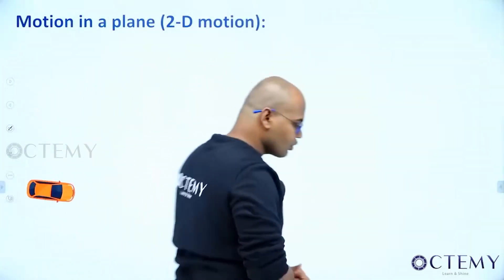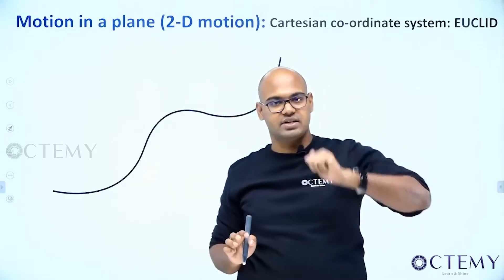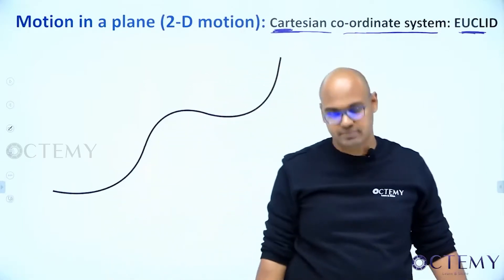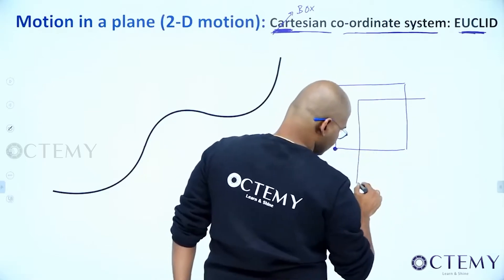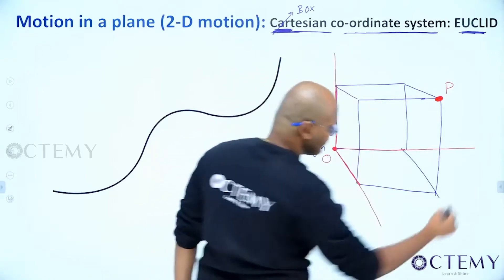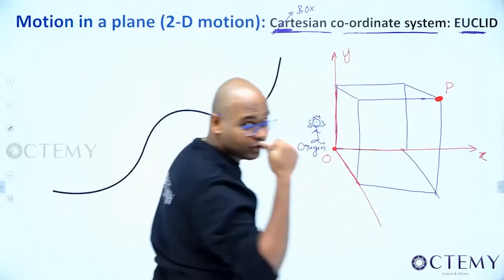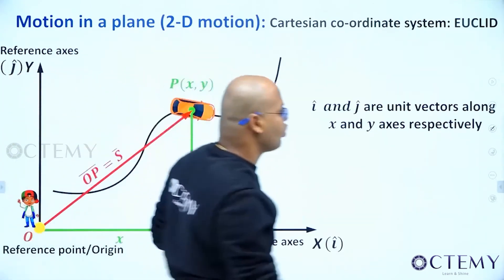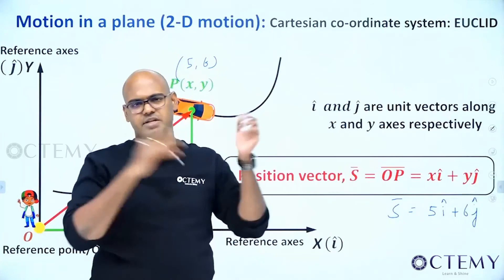Engineering Mechanics | 4. Motion of a Particle in a Plane (Part - A) | GATE/ESE-2022/2023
In this video, Representation of a point in space using Cartesian co-ordinate system and the method of obtaining position vector to analyze the motion of a particle have been discussed in detail for various competitive examinations like